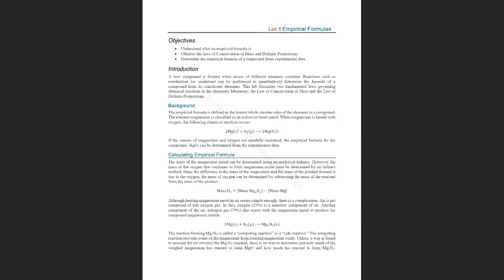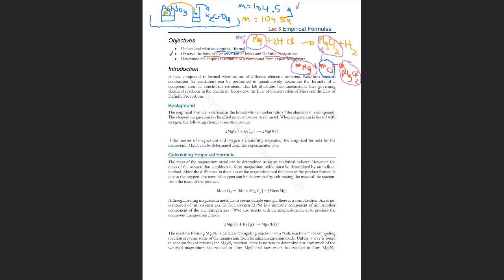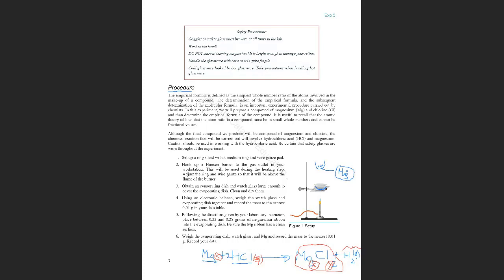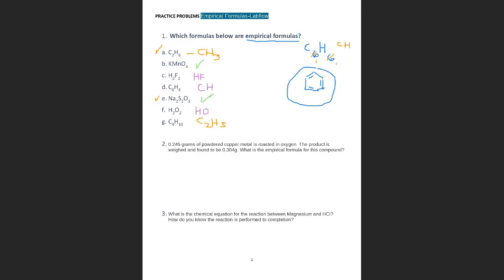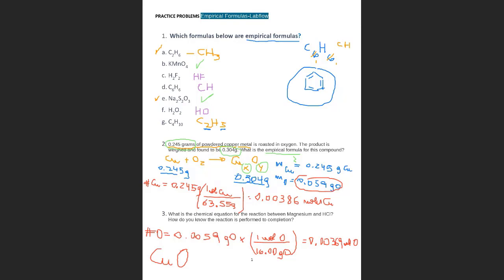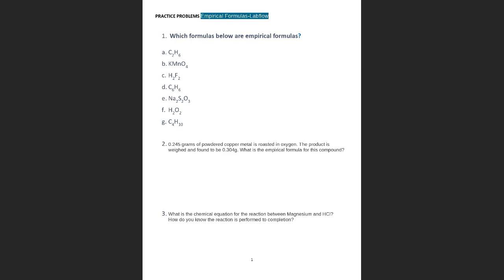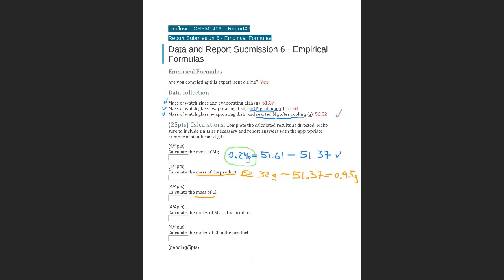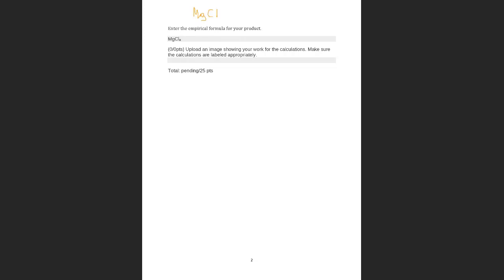CHEM 1406 Labflow Workshop #6: Empirical Formulas